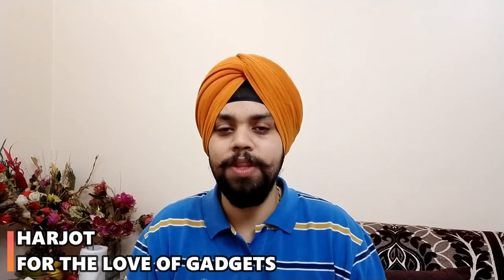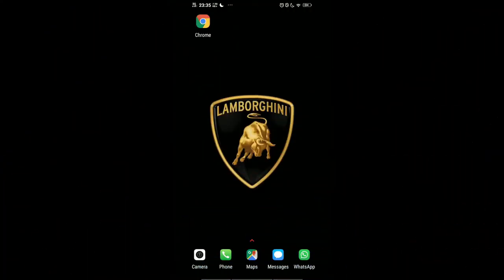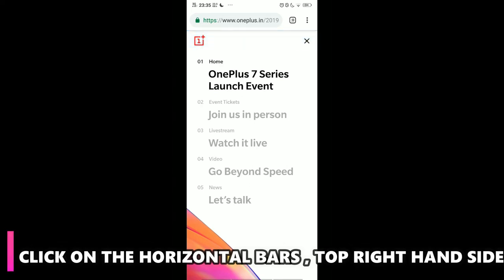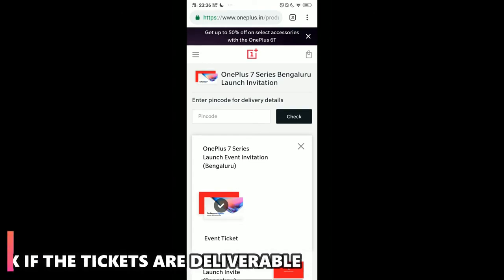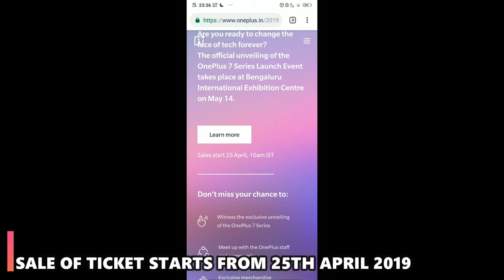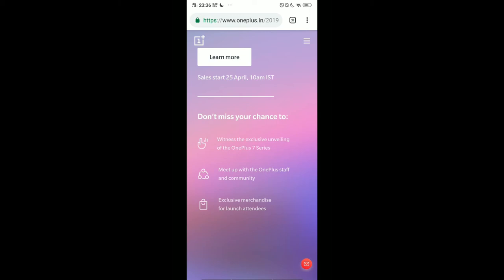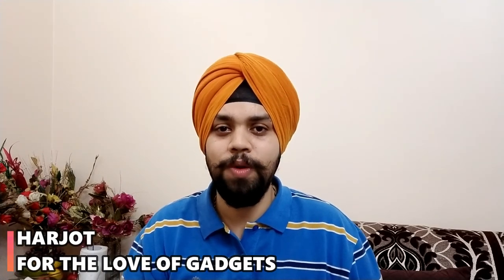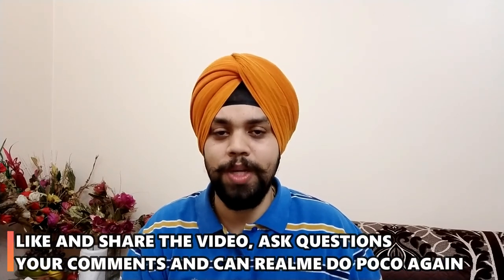HOW & WHERE TO BUY ONE PLUS 7 LAUNCH EVENT TICKETS? COST & TIME OF AVAILABILITY OF TICKETS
Hi All,

We are back with another video and in this video we will explain you how you can be part of the One Plus 7 Launch Event?

This is a very short and crisp video which covers the links, costs and date of sale of tickets.

The event is getting conducted at the "Bengaluru International Exhibition Centre at 20:15IST, 14th MAY'19.

Hope you like our work thus:
4. Comment
5. Have a query do let us know and we will be more than happy to revert.
6. Please share you feedback as it helps the channel to grow.

Thanks
Jai Hind